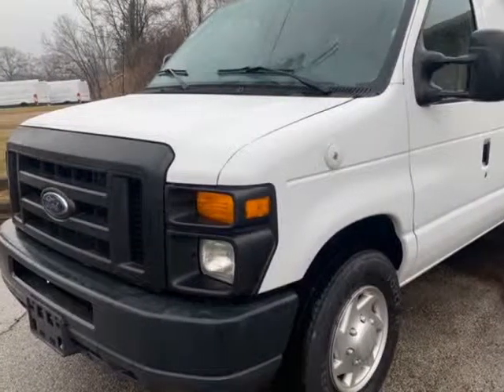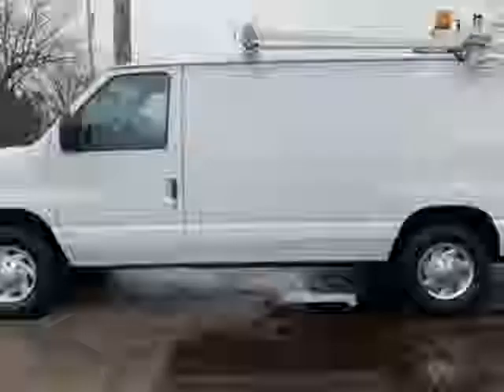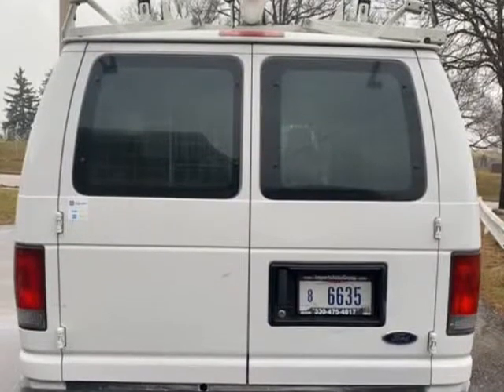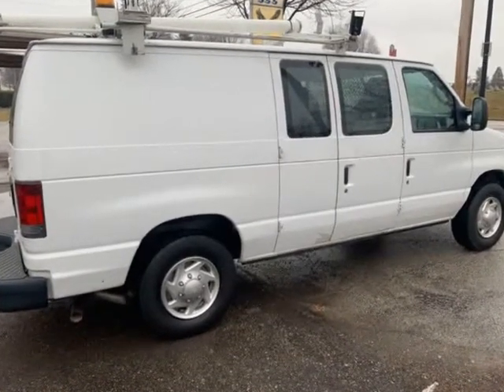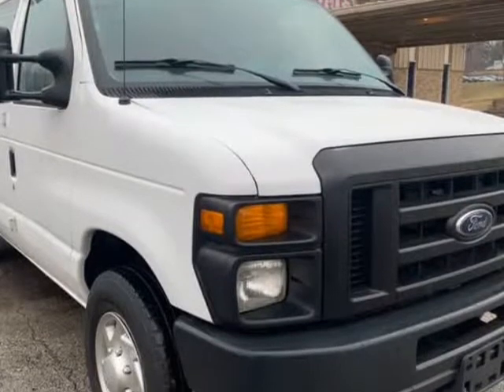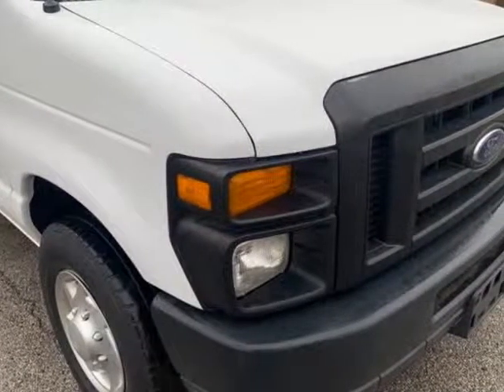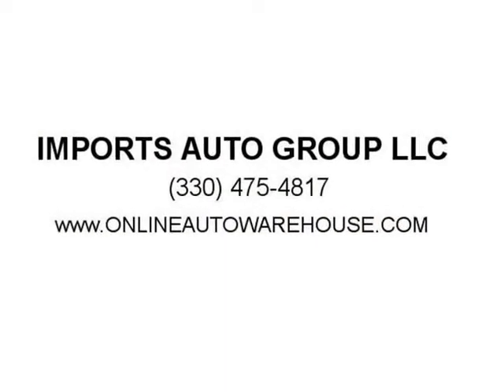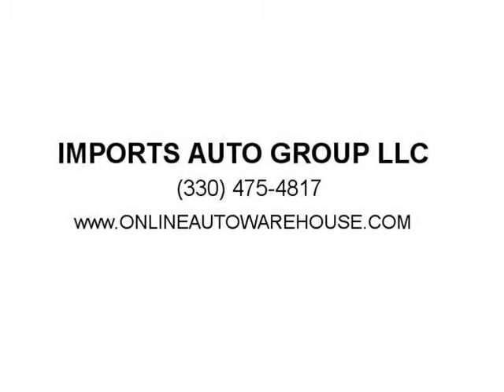2010 *Ford Econoline Cargo Van E250* Commercial 5.4 V8 W/LADDER RACKS AND SHELVING CLEAN NO RUST...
1884 S. Main St.